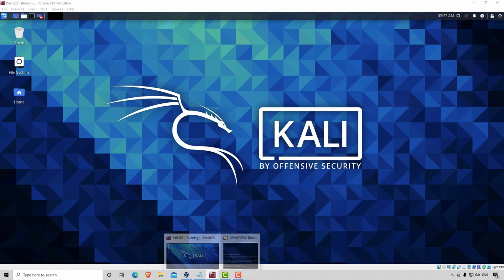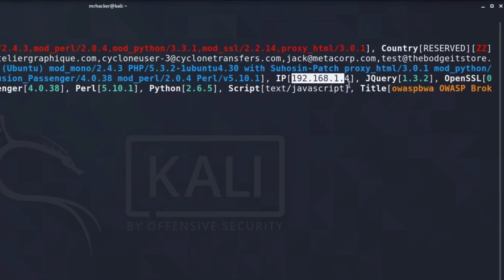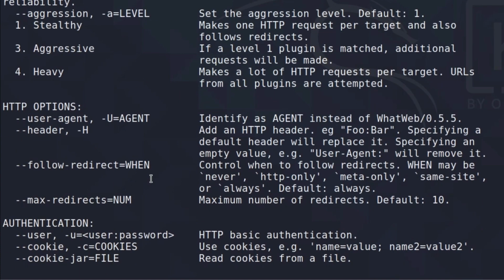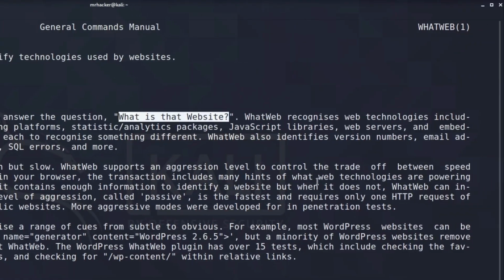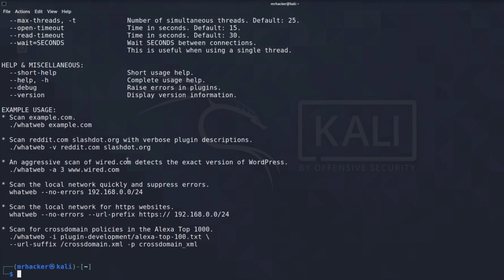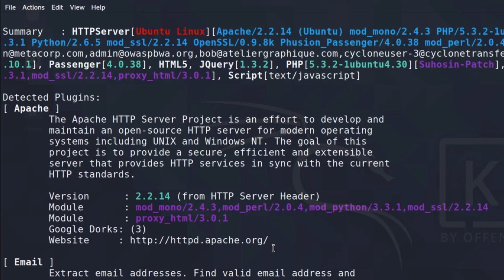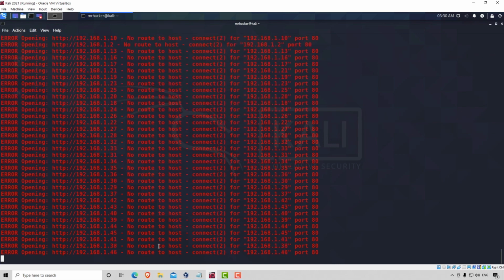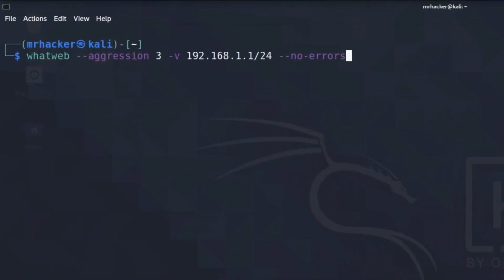Whatweb | linux information gathering tool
whatweb is linux tool used in recon for hacking